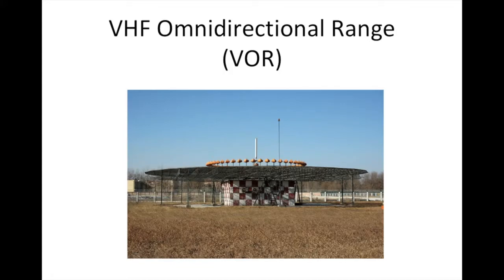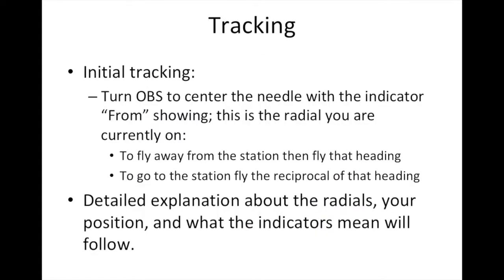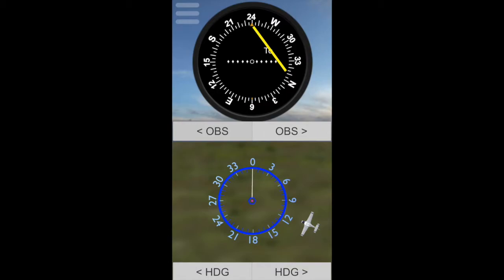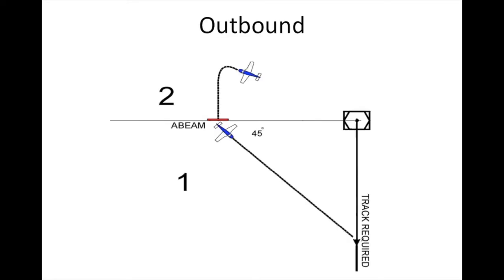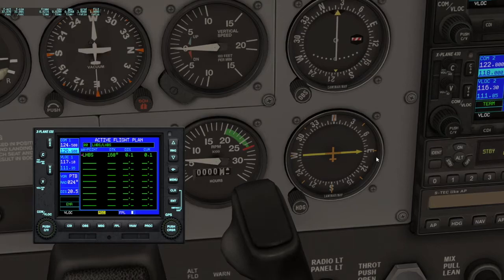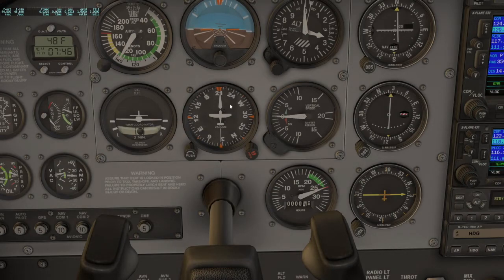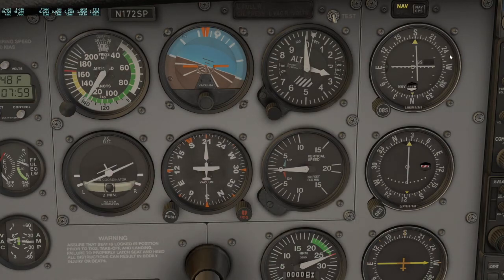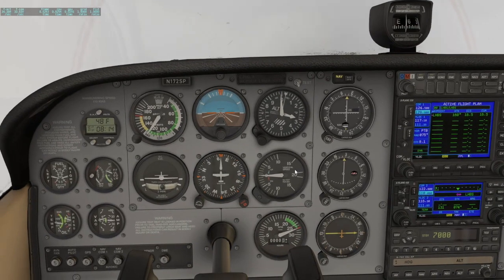VORs - Instrument Flight Rules (IFR) Virtual Training